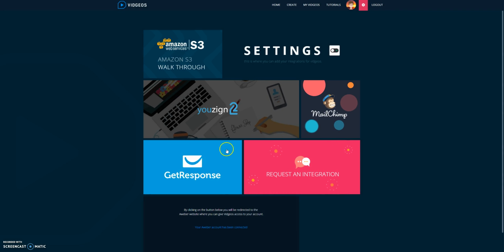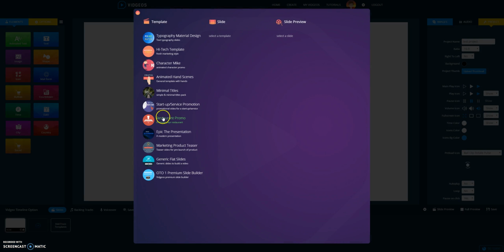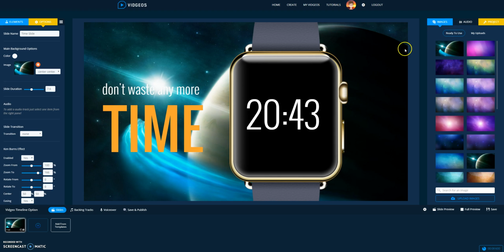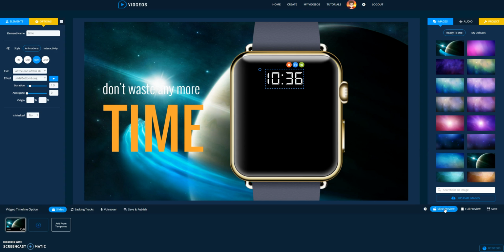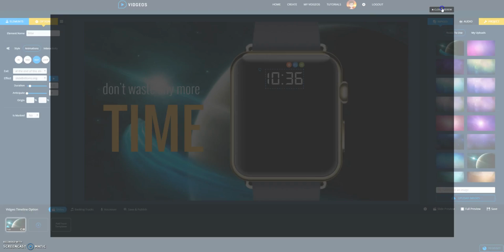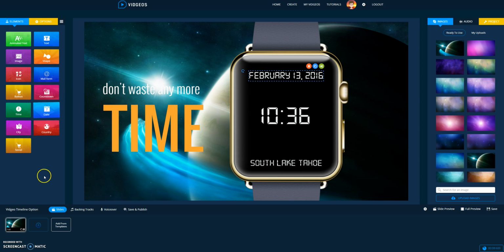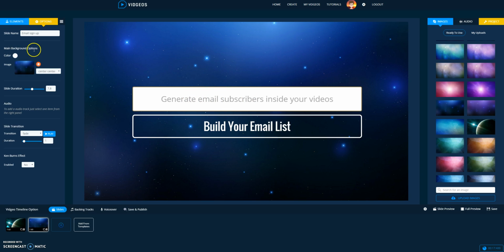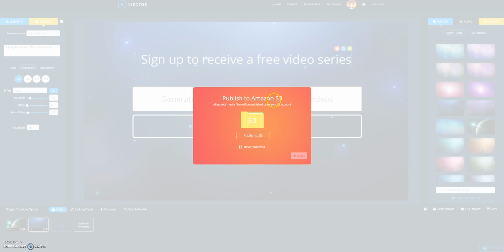How to create geo targeted marketing videos - Vidgeos tutorial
See my full vidgeos review to see how it works

 The Smartest Video Marketing App On The Planet.

We’ve seen it over and over again, and  stats show that if you use video effectively in your marketing - You can KILL it online.

 It’s what all the top vendors on JVzoo, Clickbank and other market places use as there #1 tool for high conversions. BUT! Those videos can ONLY market in one  language. Did you know that out of over 7 BILLION people on the planet, only 335 million actually are native English speakers. I know, surprise to me as well.

But that means you and I are both missing out on BILLIONS of people due to our language barrier...You wouldn’t believe me if I TOLD you, so you need to head on over to this page as I SHOW you something that’s going to change this forever!  Hop On Over Here To See The Smartest Video App On The Net!

FEB 16th at 11am EST - Literally the SMARTEST  video marketing platform I HAVE EVER SEEN, is coming out.

 It’s called “  Vidgeos”   - And boy wait to you see  what this can do for you business. I’m not ONLY talking about global marketing with 1 video, but also viewer specific live elements,animated and fully interactive elements which  move when you hover your mouse on them. AND MUCH MORE. No, Actually, MORE than MORE...:DI’m raving, because I know YOU MUST check this out and get yourself a copy! - For your own good. As I said it goes liveFeb 16th at 11am EST, but you need to check out my demo and bonuses as this is going to change the way you market in 2016 with video!